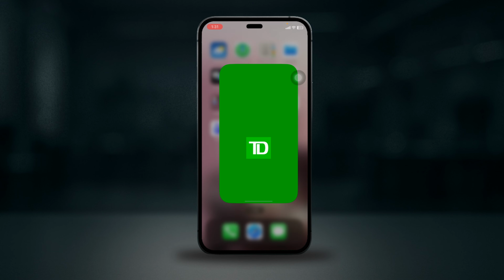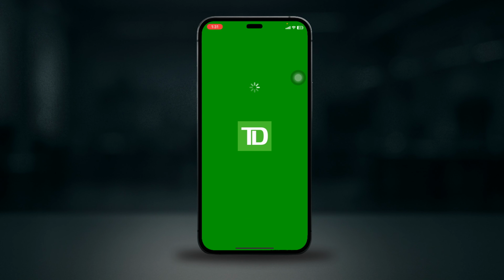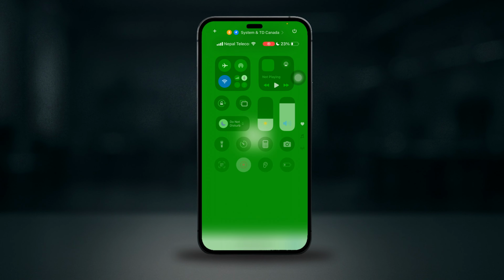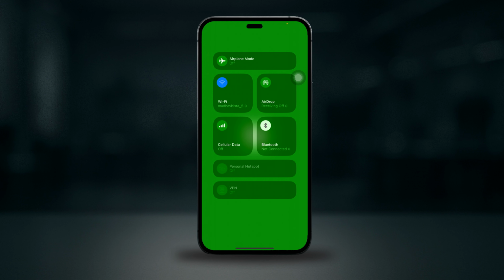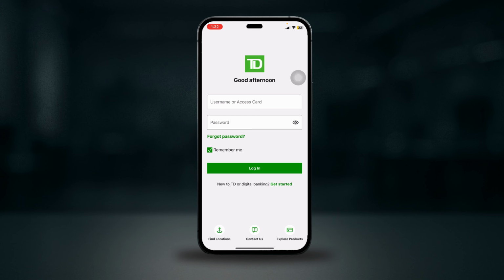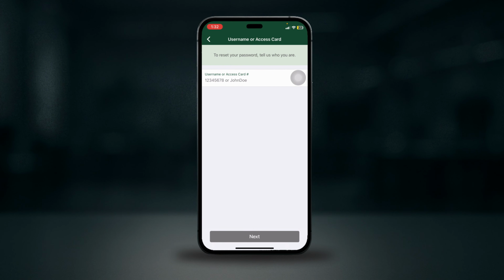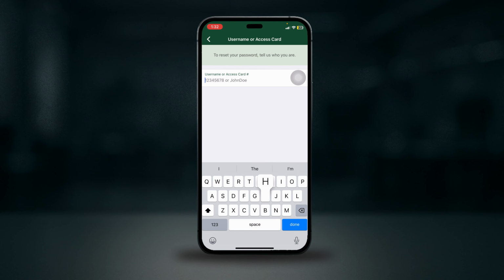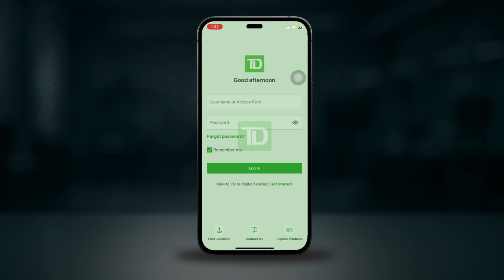How to Fix TD Canada Trust Login Error on Mobile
This video explains how to fix a TD Canada Trust login error on mobile. If you’re unable to sign in to the TD Canada Trust mobile banking app, see an error message, or get stuck on the login screen, this step-by-step guide covers all common causes and proven solutions.

Login errors in the TD Canada Trust app may occur due to incorrect credentials, verification issues, outdated app versions, network problems, or temporary system outages.

In this video, you’ll learn:

Why TD Canada Trust login errors happen on mobile

How to fix login problems in the TD Canada Trust app

Checking username, password, and verification settings

Clearing cache, updating, or reinstalling the app

What to do if TD Canada Trust systems are temporarily down

This tutorial works for TD Canada Trust customers on Android and iPhone.

If this video helps you log in successfully to the TD Canada Trust app, like the video, subscribe for more TD Canada Trust mobile banking tutorials, and comment below once you’re logged in.